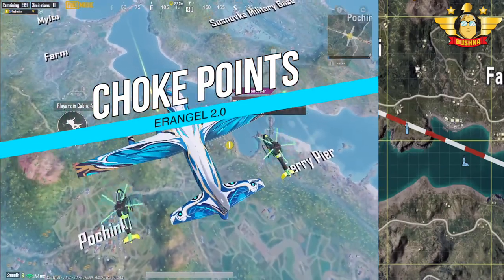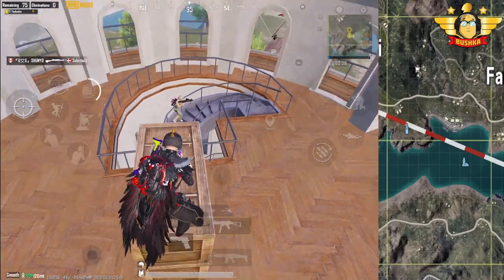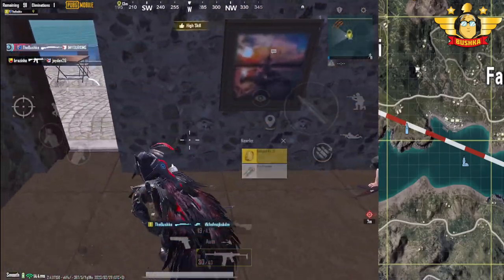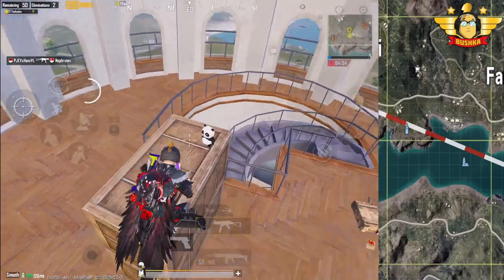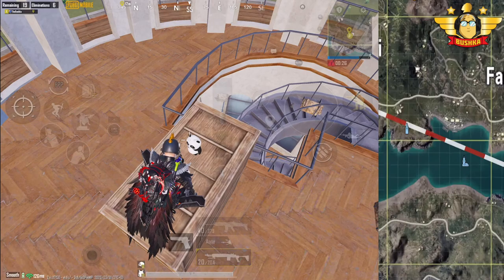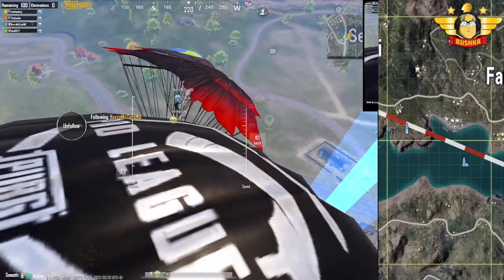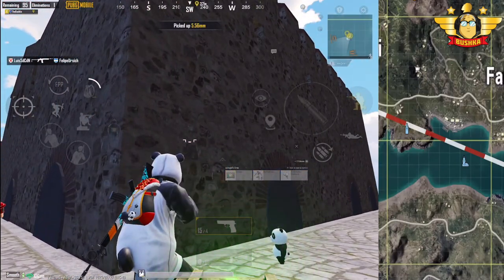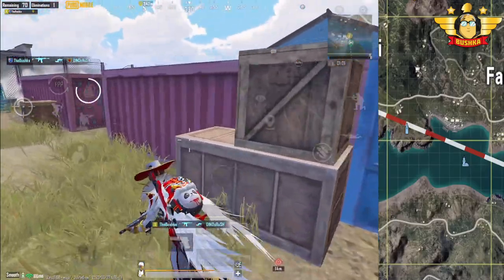ERANGEL 2.0 CHOKE POINTS PUBG MOBILE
ERANGLE CHOKE POINTS NEW META PUBG MOBILE